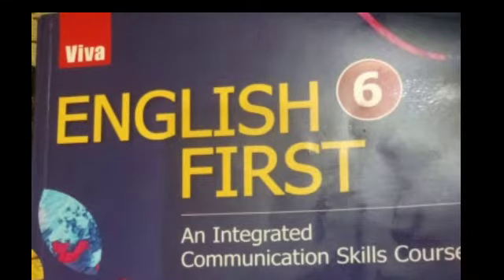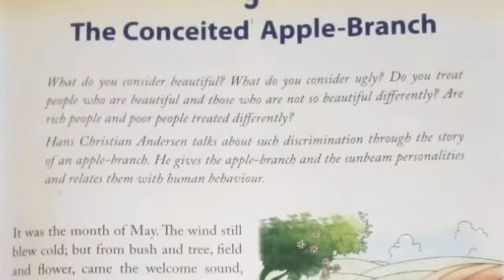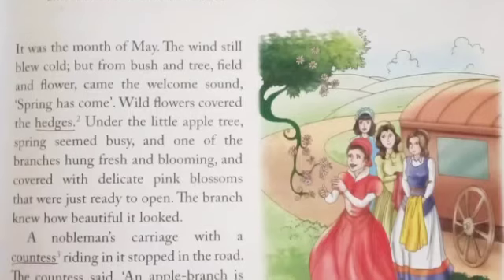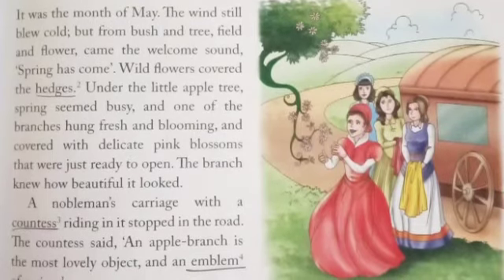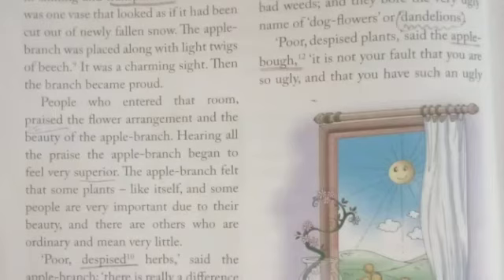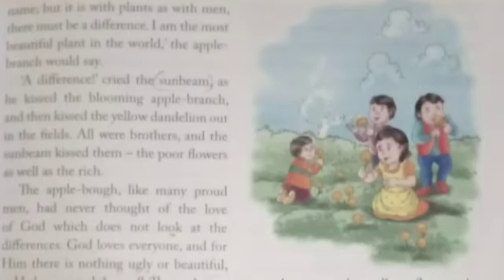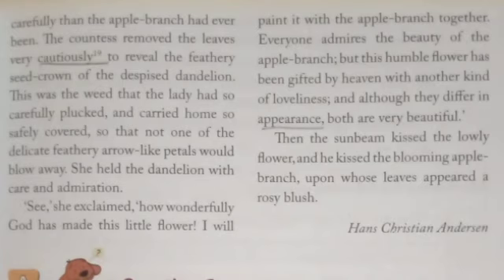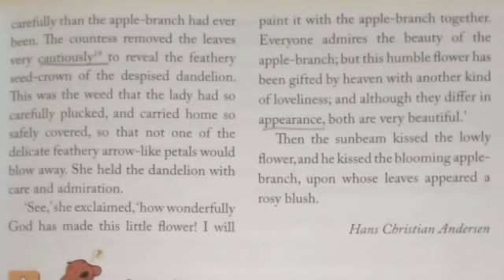Grade 6th/English/Unit:5 (The Conceited Apple-Branch)